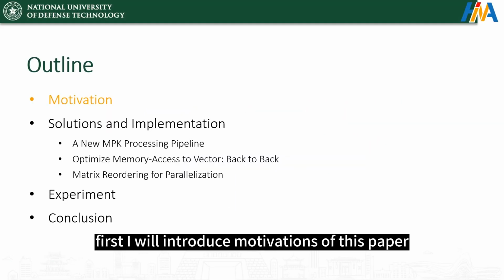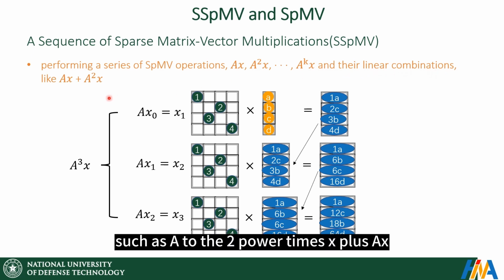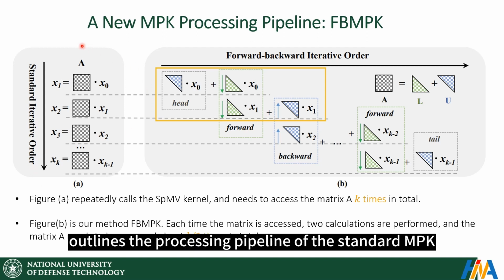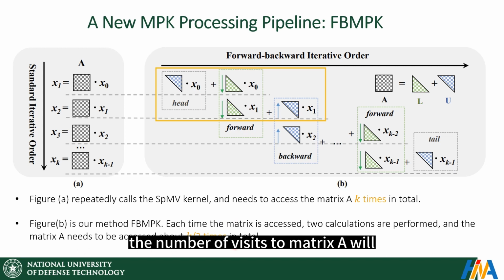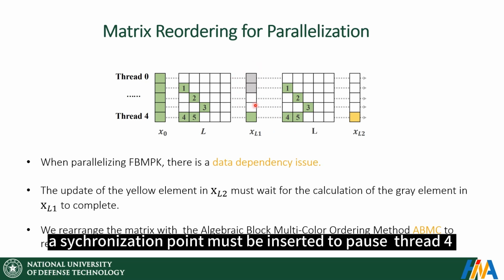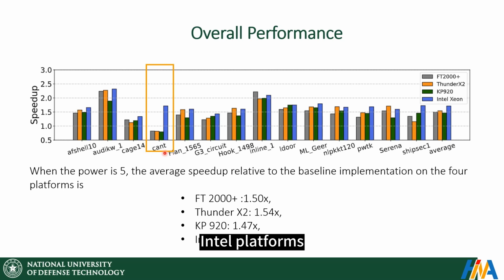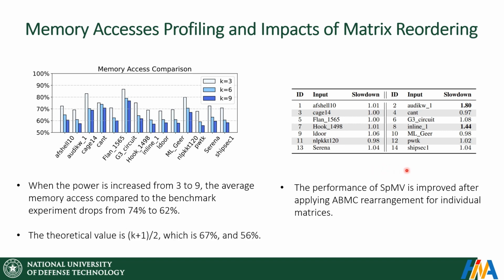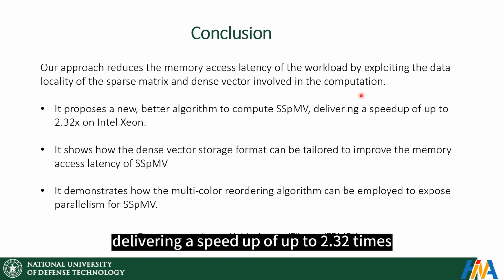Memory-aware Optimization for Sequences ofSparse Matrix-Vector Multiplications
Memory-aware Optimization for Sequences of Sparse Matrix-Vector Multiplications

IPDPS 2023